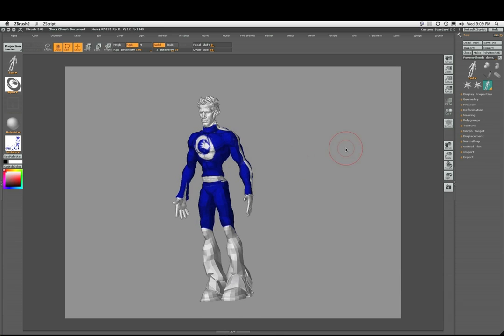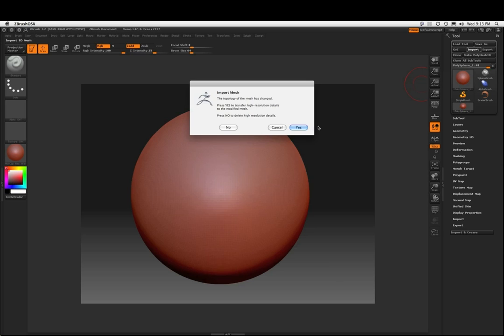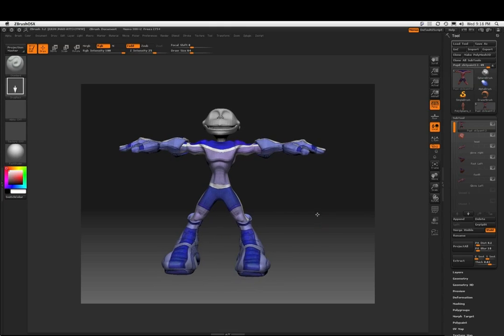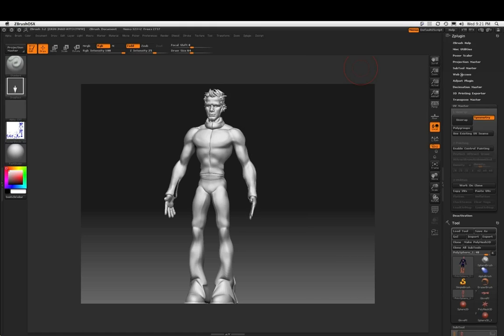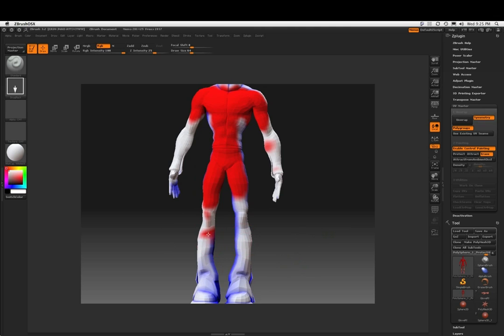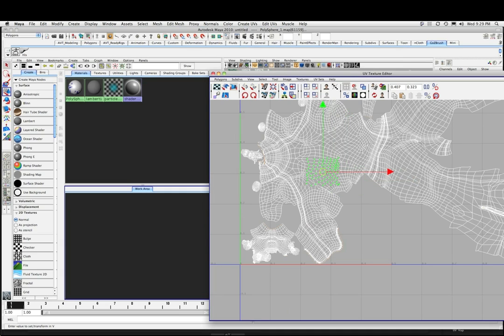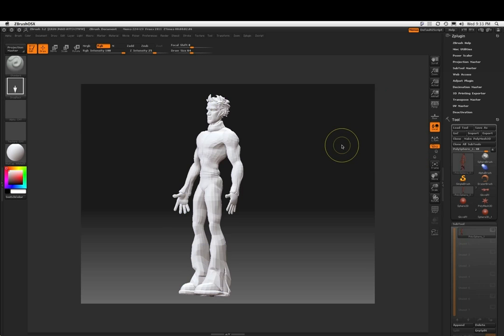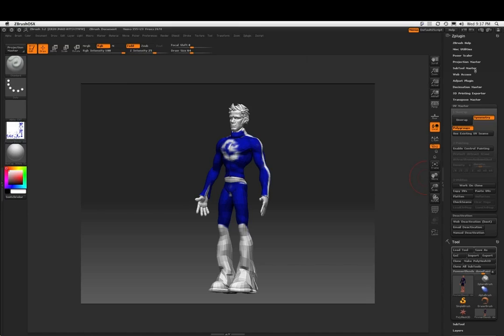ZB2 to ZB3